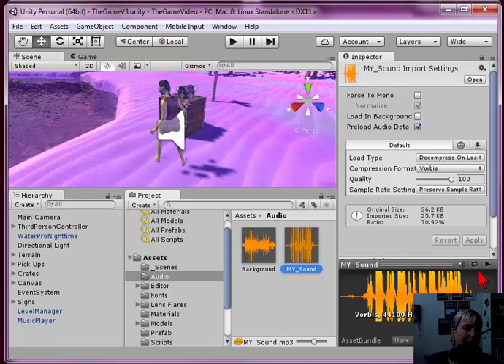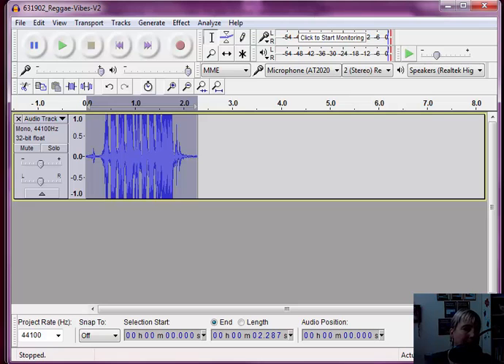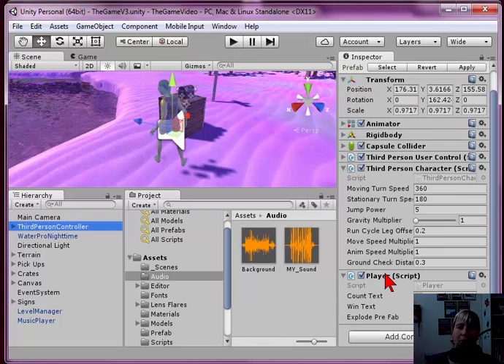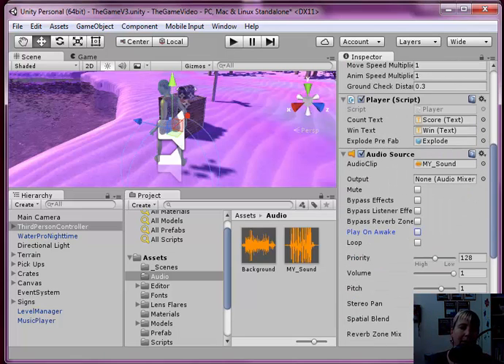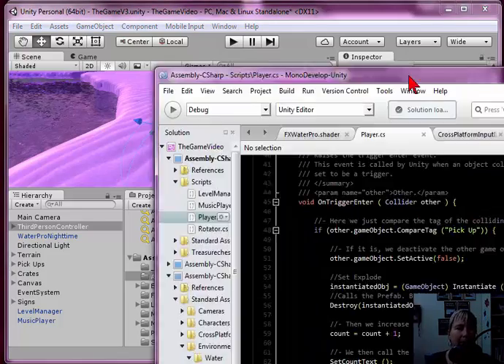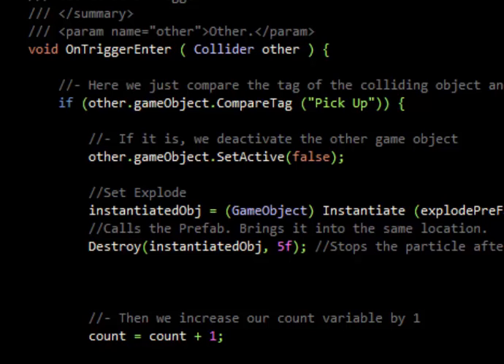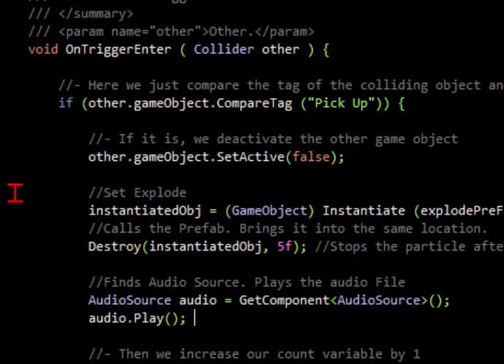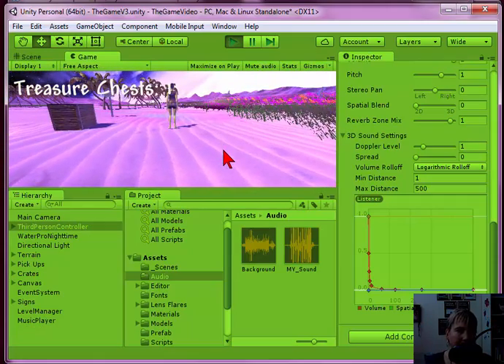Pick Up Sound VGD 122